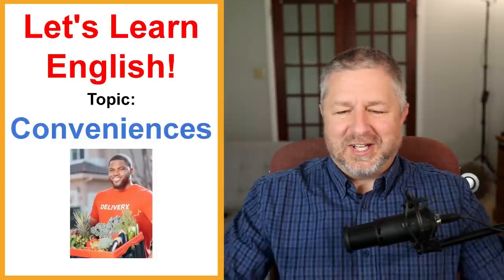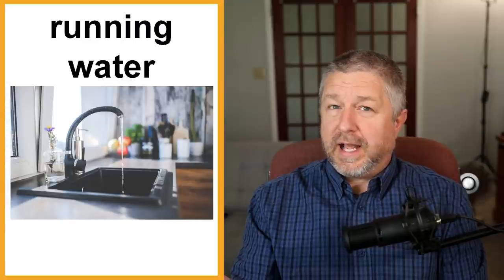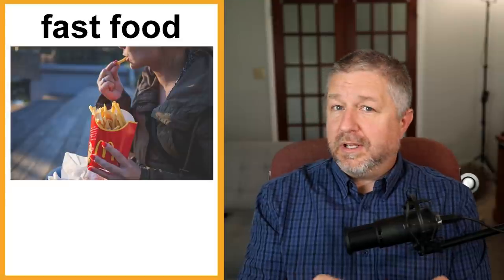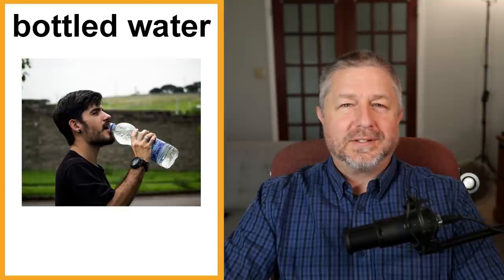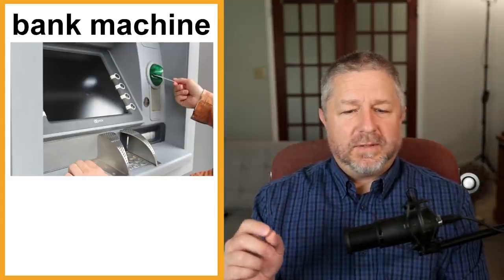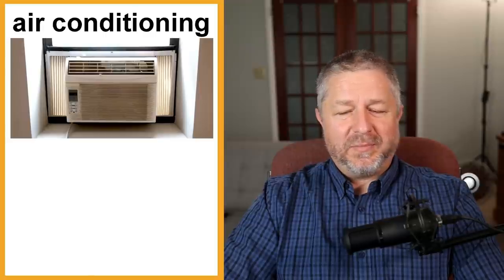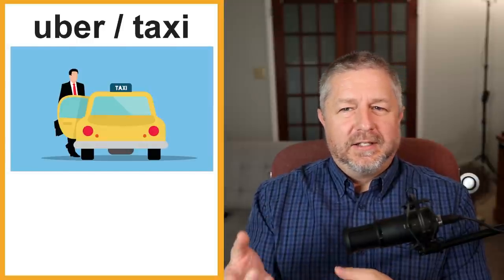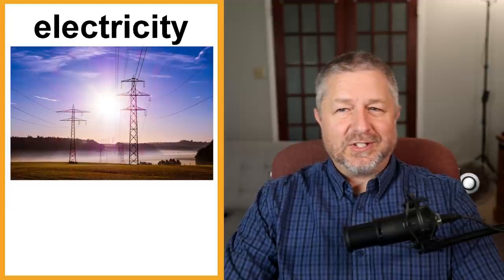Free English Lesson! Topic: Conveniences! 🍕🚖📷 (Lesson Only)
In this free English class I will help you learn about modern conveniences. Conveniences are the things in life that make life a little easier and more enjoyable. They are the things that make hard things easier. In this English lesson you'll learn the words and phrases to talk about conveniences in life, both good and sometimes bad!

You'll learn words and phrases like taxi, online shoping, digital camera, uber eats, pizza delivery, online banking, and more!

I hope you enjoy this English lesson about conveniences! Have a great day!

Becoming a member at every level has these benefits and perks:
1) For 10 minutes or more at the end of each live stream you will be able to participate in the "Members Only" chat.
2) A cool crown beside your name during live streams and when making comments on videos.
3) Your name in green during live stream lesson chat.
4) You will have access to a members only video each Wednesday called, "Wednesdays with Bob". These are behind the scenes bonus videos with full English transcripts for your listening practice.
5) A full transcript for every Tuesday video.
6) Access to a slower version of every Tuesday video with high quality audio and large easy-to-read English subtitles.
7) At least one worksheet for each Tuesday video to fill out while listening. (Great for Teachers!)
8) From time to time access to worksheets and games on Quizlet for each Tuesday video.

✅SEND ME A POSTCARD:

Smithville, Ontario
Canada
L0R2A0